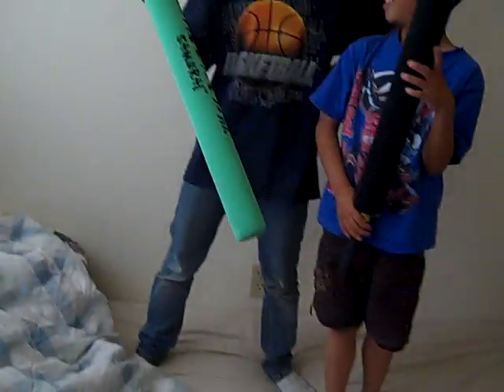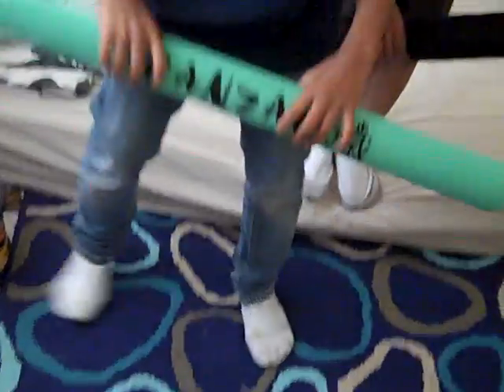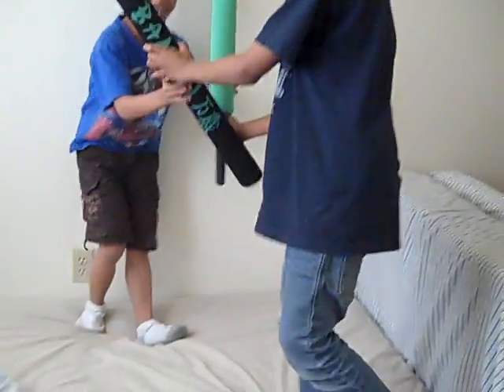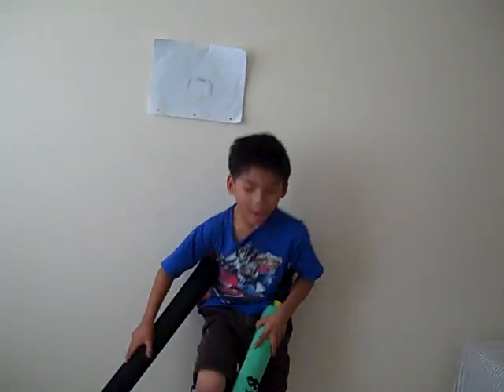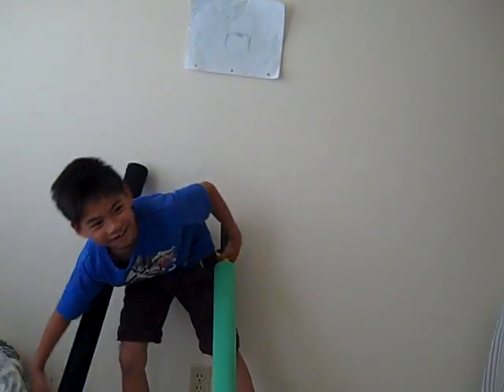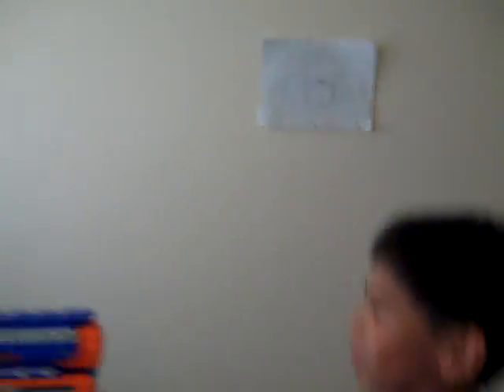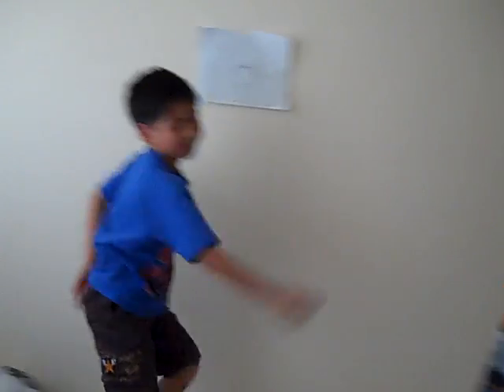Exercise Program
Introducing TheGingerBreadMan45 andTheGingerBreadMan44 (my cousin ) and my cousin